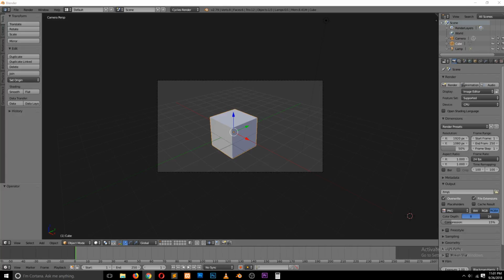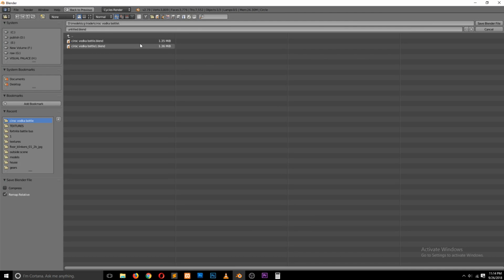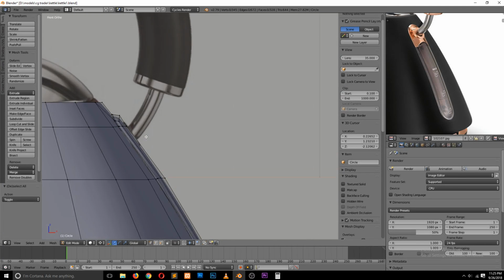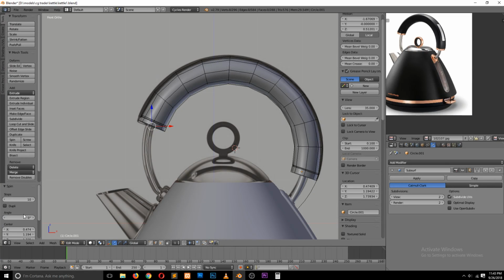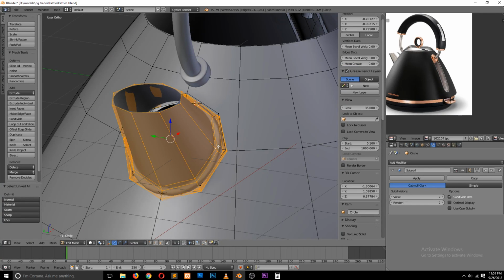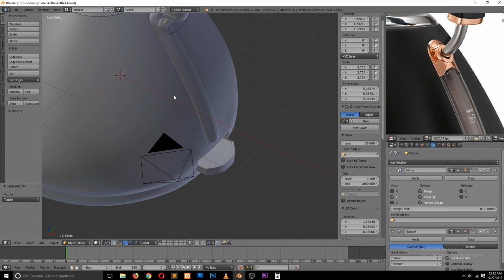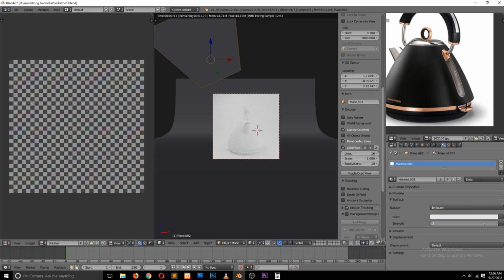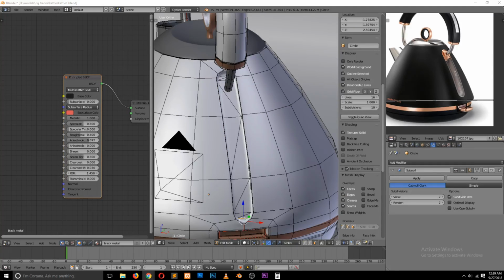BLENDER 3D LIVE MODELING